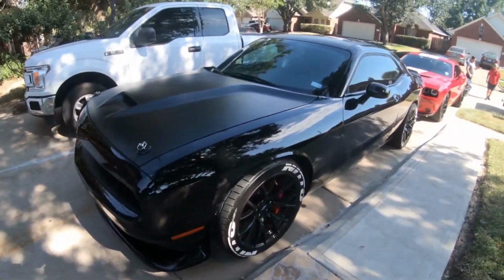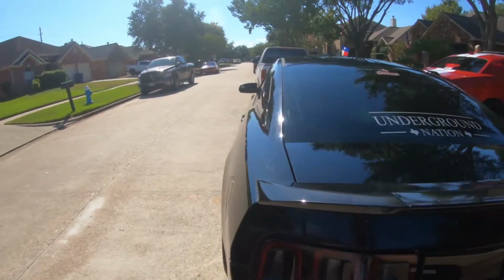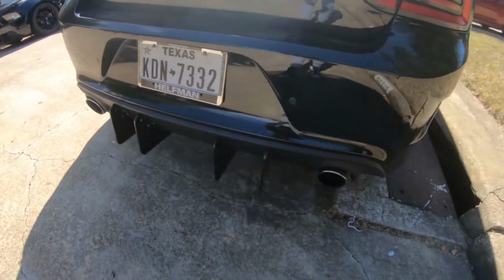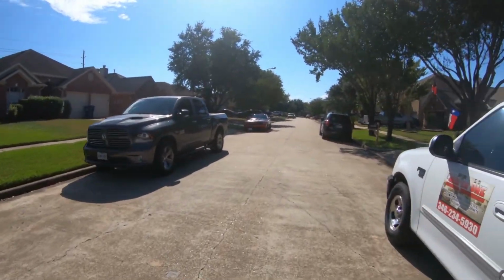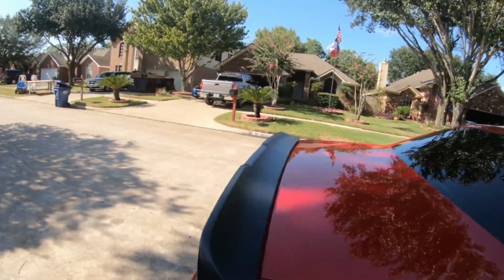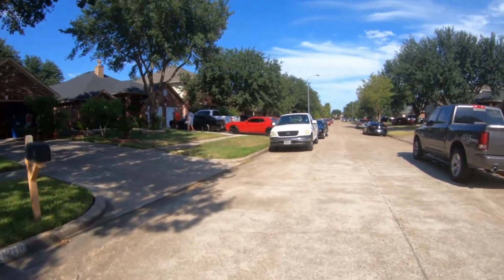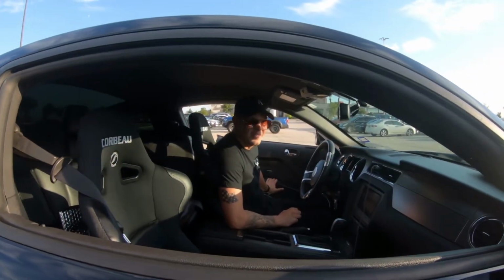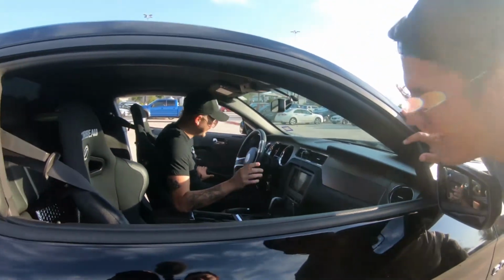A DAY OUT WITH THE CREW | UNDERGROUND NATION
The crew is growing really fast and if you would like to join shoot me a DM on Instagram and I can get you in.